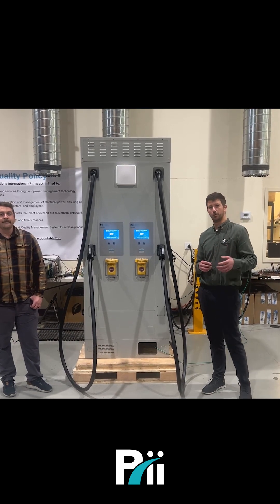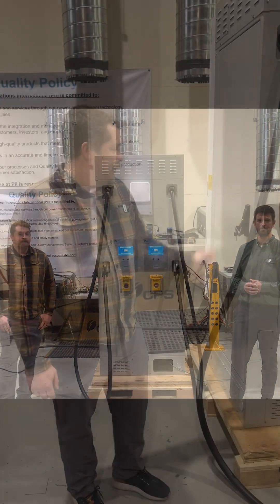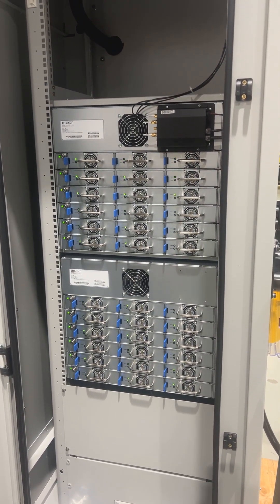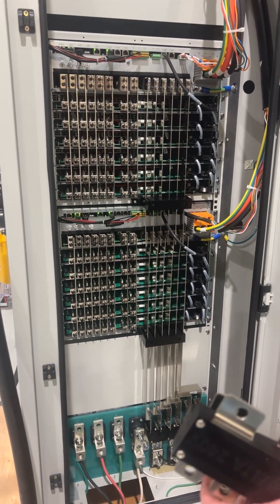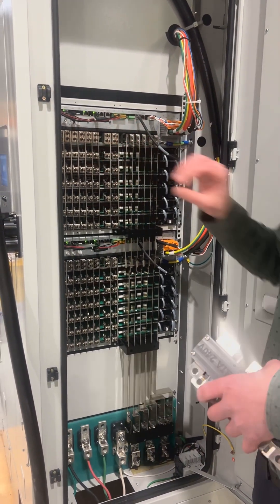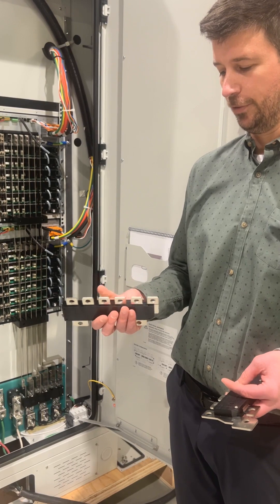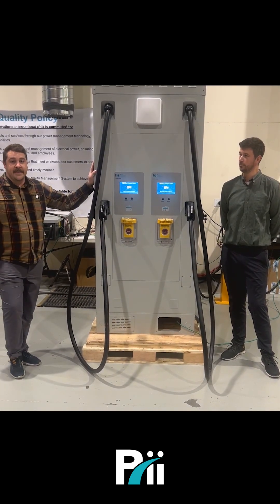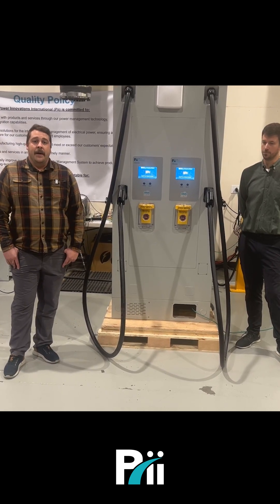Pii Presents Our First Dual-Charging EV Cabinet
In this video from Power Innovations International, Nick Stone and Dan Ellis show some of the inner workings of our newest Level 3 All-in-One EV Charger, capable of charging two vehicles simultaneously.